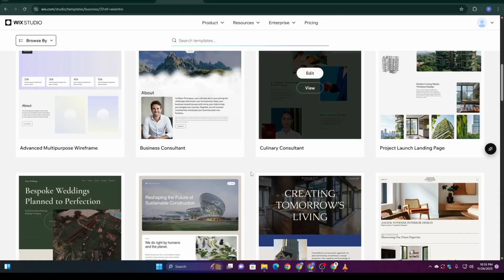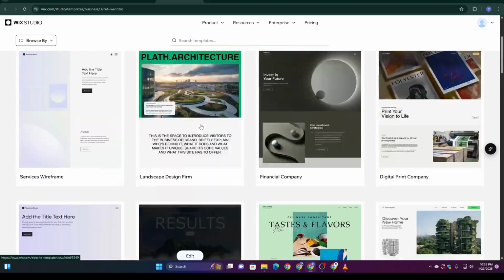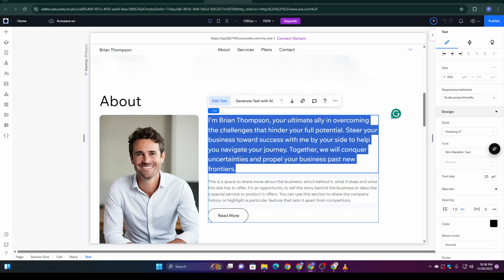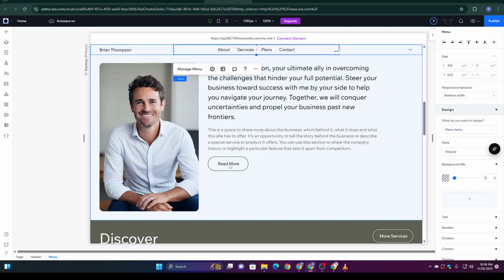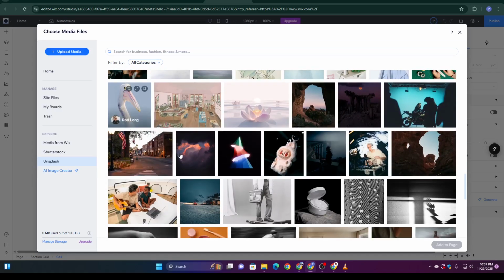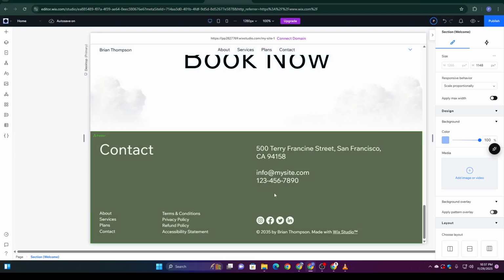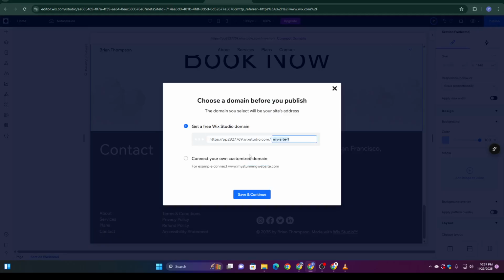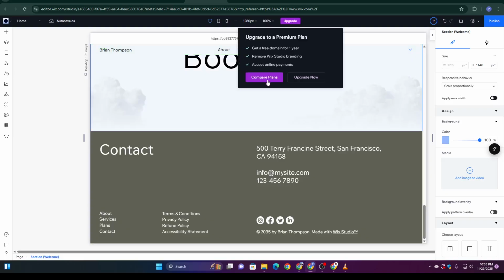How to Use Wix to Make a Portfolio Website -2025 (Complete Guide)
How to Use Wix to Make a Portfolio Website
In this video, How to Use Wix to Make a Portfolio Website, you will learn how to create a professional and visually appealing portfolio using Wix. This tutorial covers Wix portfolio templates, customizing your Wix site, adding projects and galleries, and optimizing your portfolio website for potential clients or employers. Perfect for beginners, this guide helps you showcase your work effectively and build a stunning online portfolio with Wix.